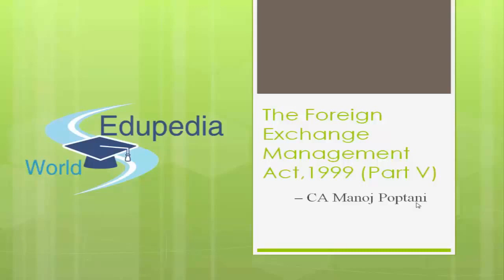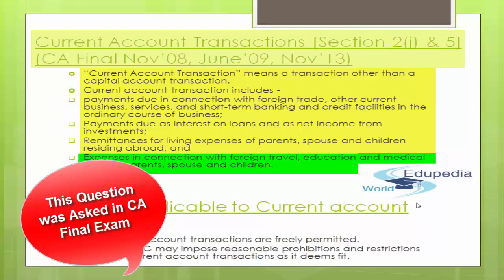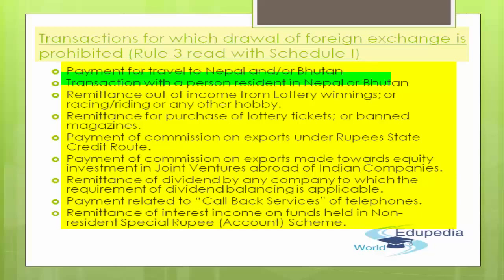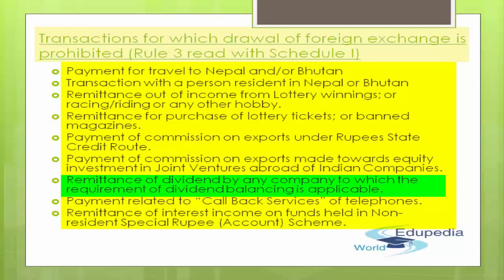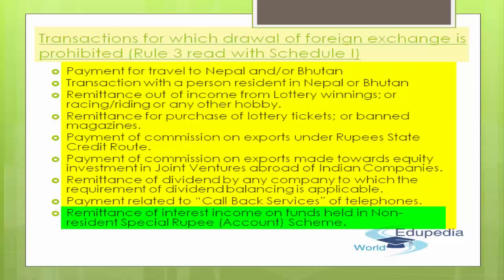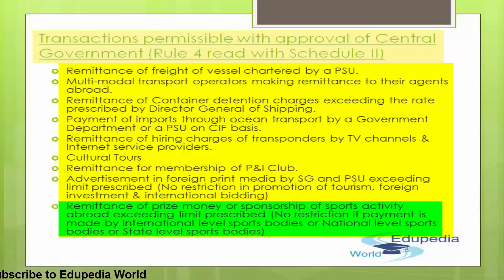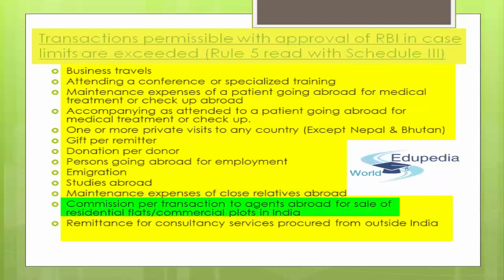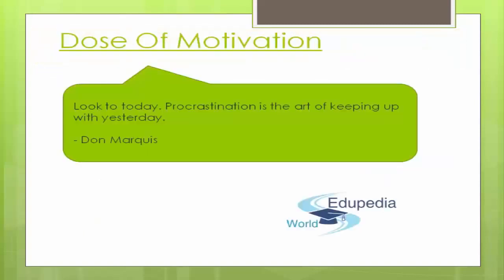The Foreign Exchange Management Act,1999 | Current Account Transactions | Rule 3 |Schedule 1 |Part 5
Corporate and Allied Law: CA;

-Current Account Transaction

Current Account transaction means a transaction other than a capital account transaction. (00:57 -  07:38)

Provisions applicable to Current account transactions
Transactions for which drawal of foreign exchange is prohibited
-Explanation of Rule 3  with Schedule 1 (07:41 - 20:02)

Transactions permissible with the approval of Central Government
-Explanation of Rule 4  with Schedule 2 (20:14 - 25:10)

Transactions permissible with approval of RBI in case limits are exceeded
-Explanation of Rule 5  with Schedule 3 (25:30 - 32:00)